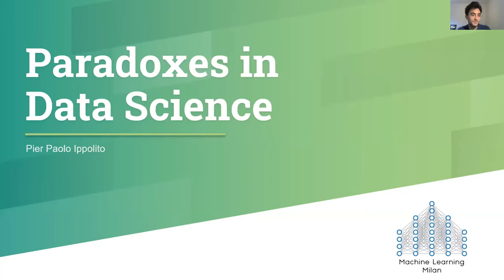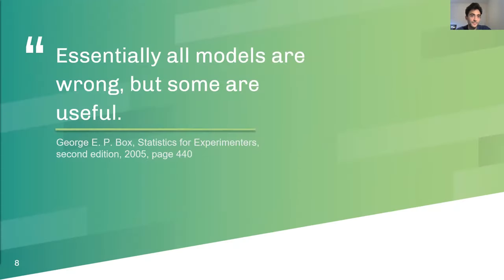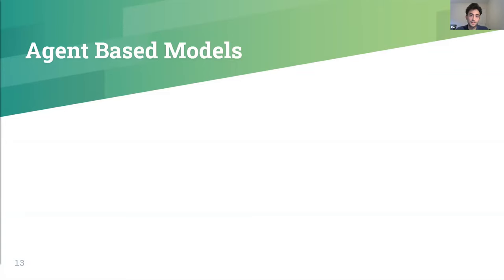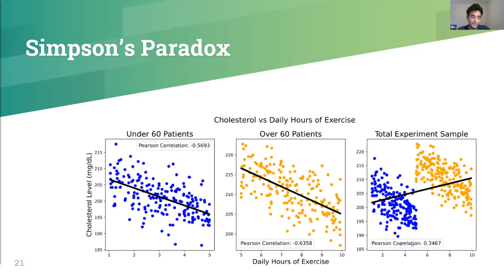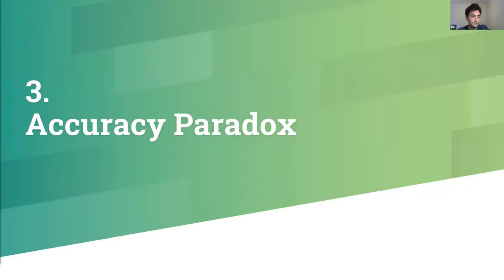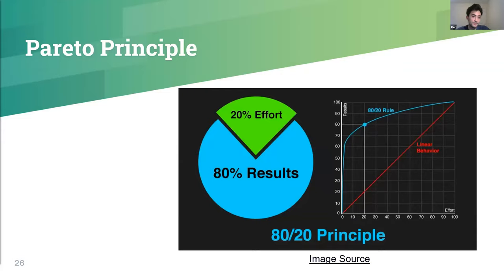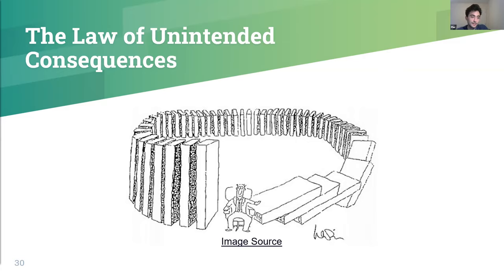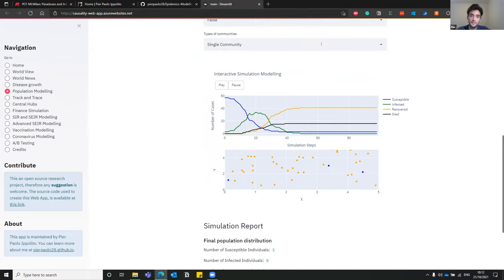Paradoxes in Data Science - Pier Paolo Ippolito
This event is part of a series of talks organized by Machine Learning Milan and was recorded during the following event

Paradoxes are a class of phenomena that arise when, although starting from premises known as true, we derive some sort of logically unreasonable result. As Machine Learning models create knowledge from data, this makes them susceptible to possible cognitive paradoxes between training and testing. In this talk, Pier Paolo Ippolito will walk you through some of the main paradoxes associated with Data Science and how they can be identified.

Pier Paolo Ippolito, SAS Insitute

Pier Paolo Ippolito è un Data Scientist al SAS Institute di Londra e MSc in Intelligenza Artificiale laureato presso l'Università di Southampton. Ha un forte interesse per i progressi dell'IA e le applicazioni di apprendimento automatico. Al di fuori del suo lavoro, è uno scrittore per Towards Data Science e un Kaggle Contributor.